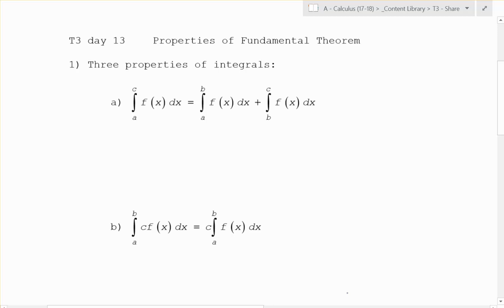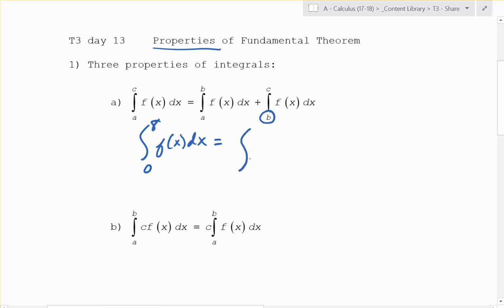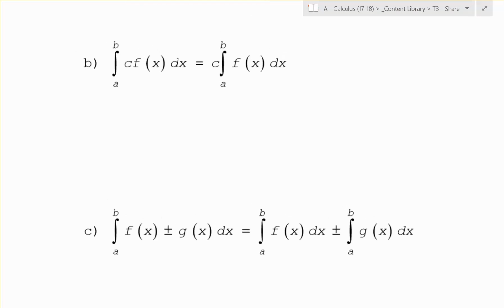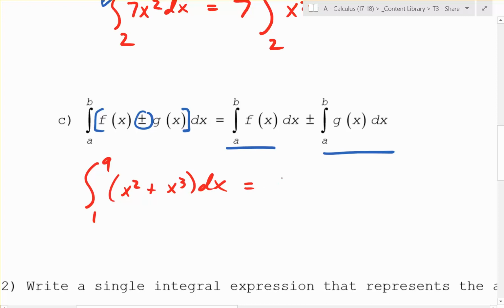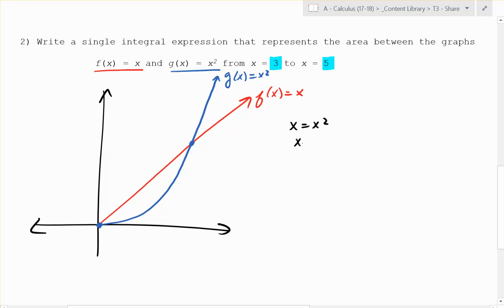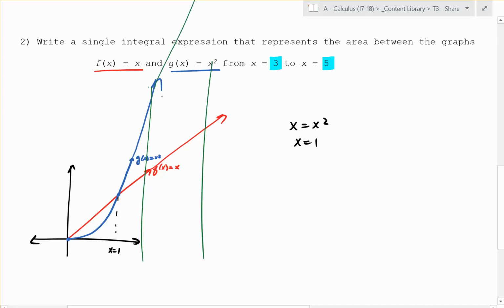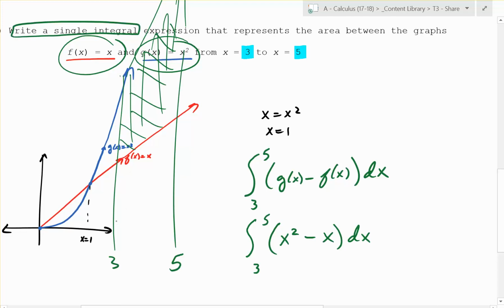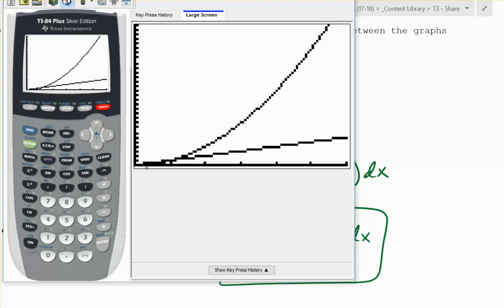T3 Day 13 - Calculus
T3,13S Properties of Fundamental Theorem